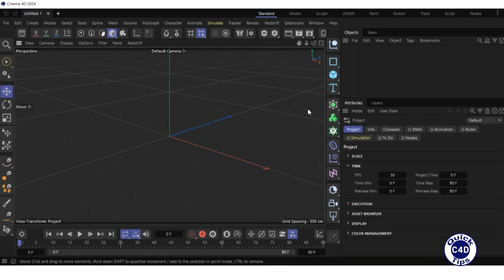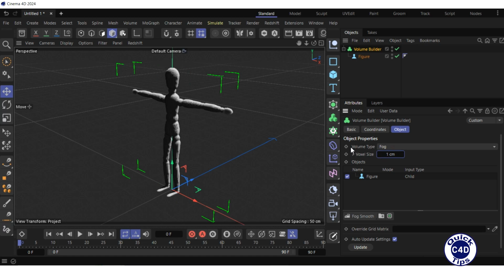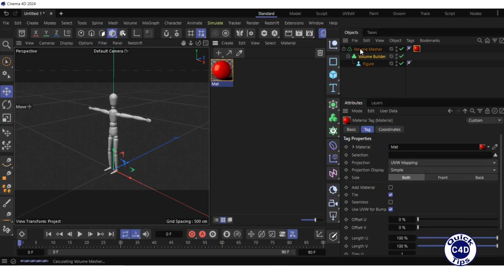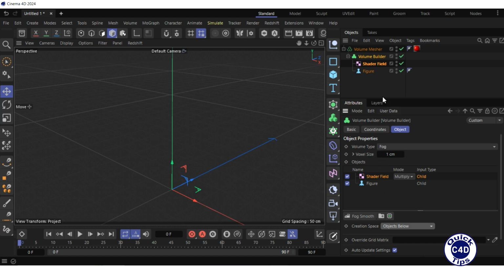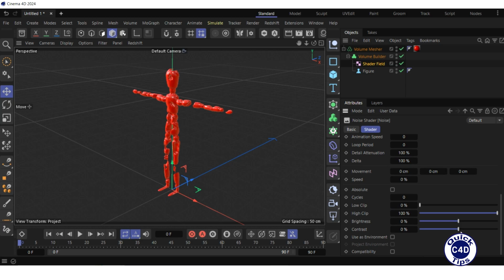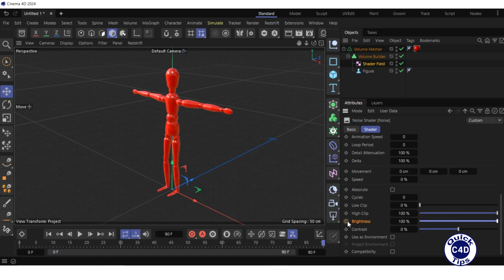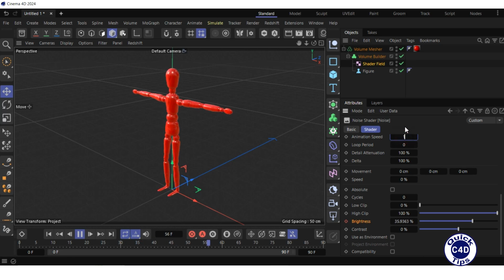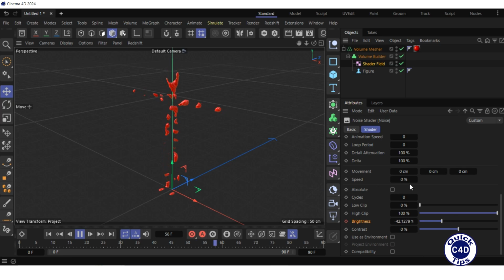Cinema 4D: Appearing and Disappearing using Volume Builder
How to create the effect of appearing and disappearing using Volume Builder with Shader Field in Cinema 4D.